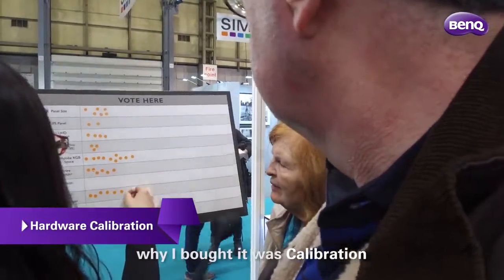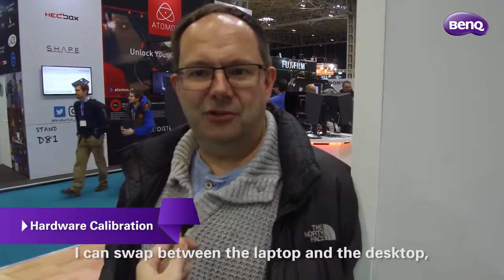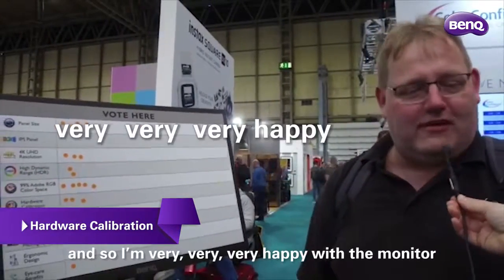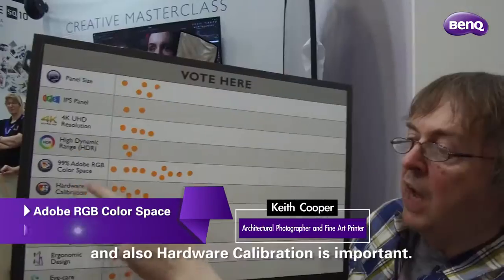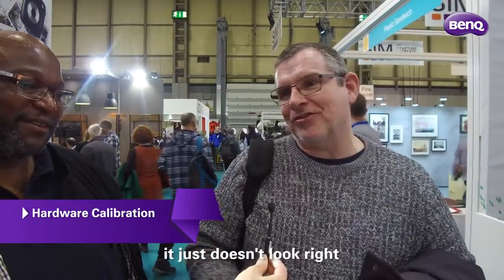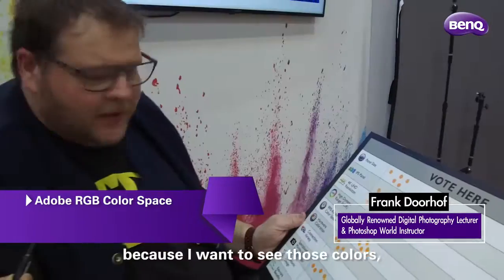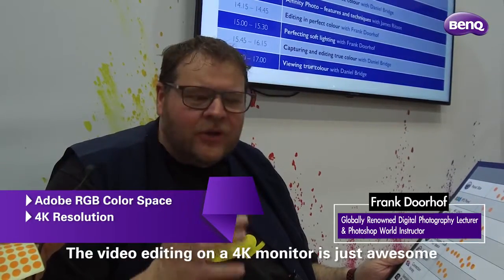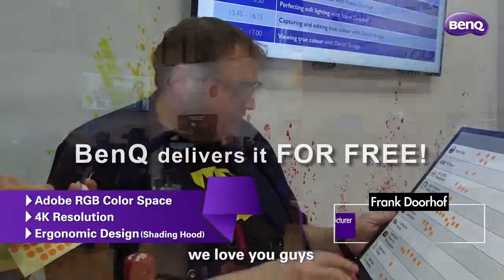BenQ @ The Photography Show 2018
Watch Highlights of BenQ presence at the Photography Show 2018 and see what Photographers think of BenQ Photography Monitors